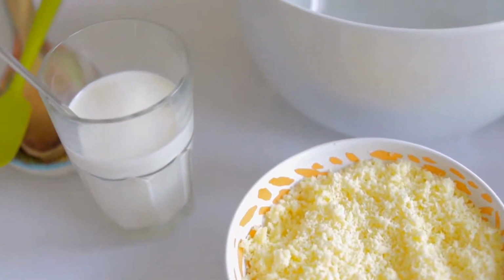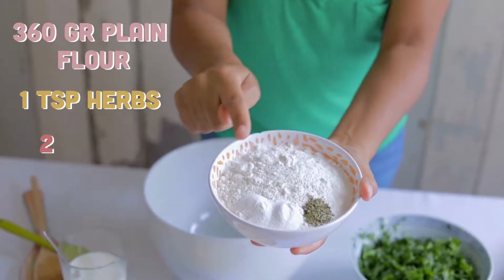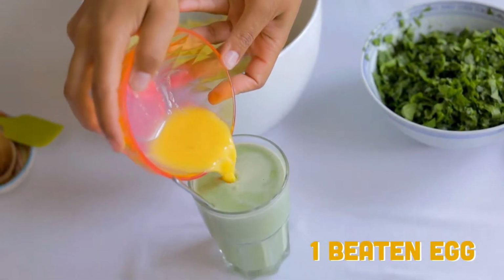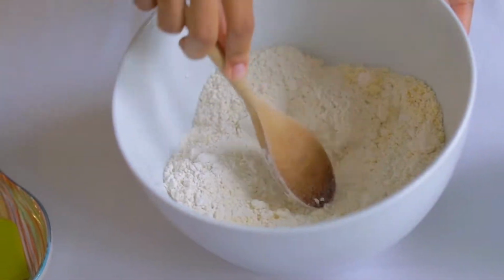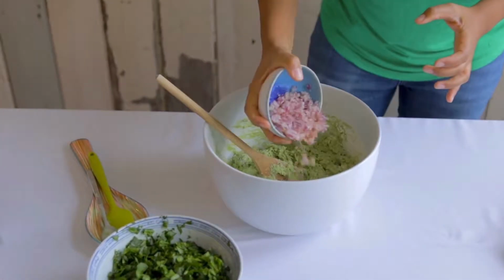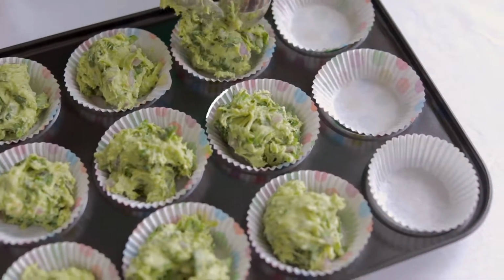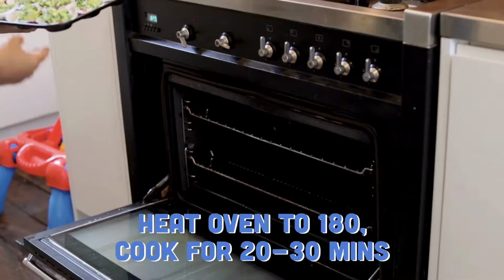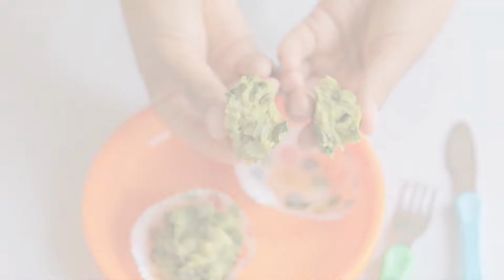BABY CÜBES: SPINACH MÜFFINS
And if you've got any other great tips on how you feed your little ones we'd love to hear them too.

For loads more great family recipes whether you are weaning your baby for the first time or feeding a whole bunch of kids and adults together head over to our website for more fun and yummy ideas

Let us know what you want to see on this channel, share your own ideas and tips and tell us how we can help you out.